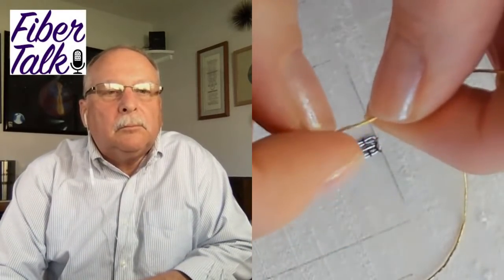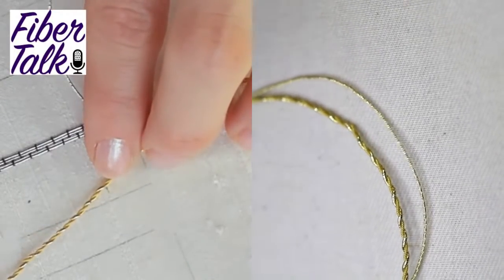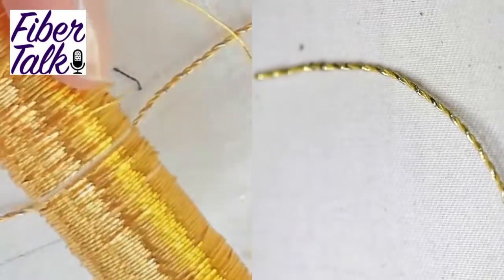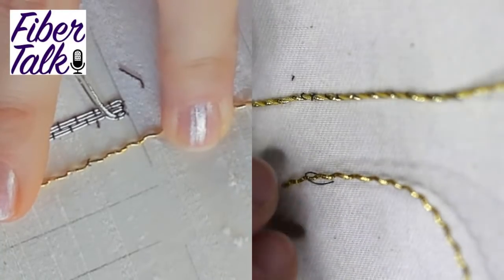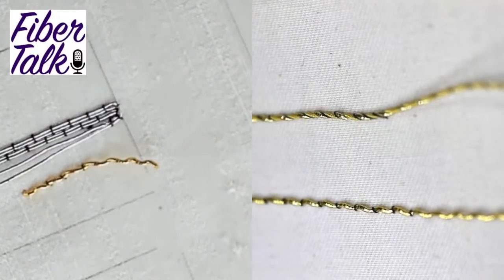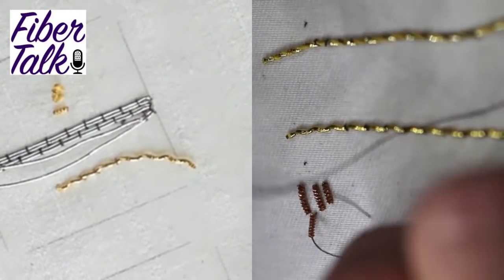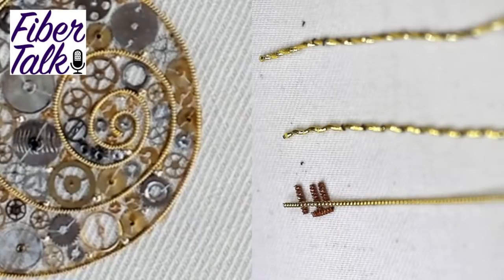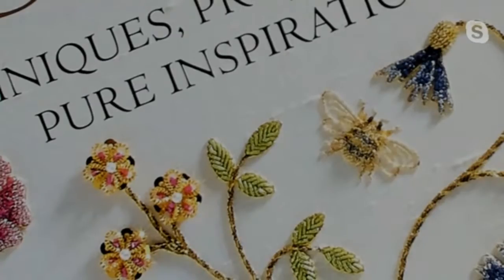Goldwork Live with Natalie Dupuis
Natalie Dupuis (sewbyhand.com) demonstrates various goldwork threads, how to manipulate them, and how to attach them to groundcloth. It's a very informative show, particularly for those who have never experienced goldwork. Visit Natalie's website to learn more about her upcoming online classes.